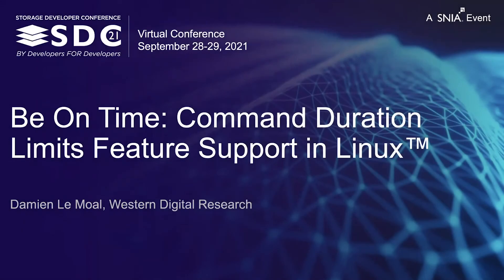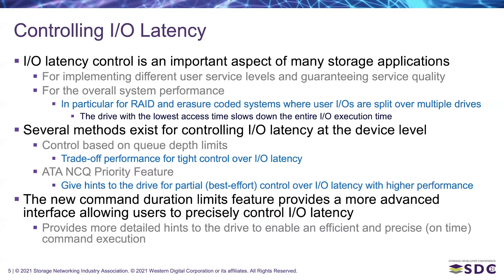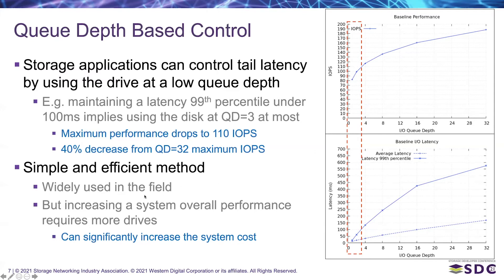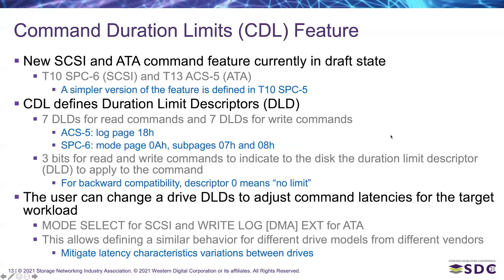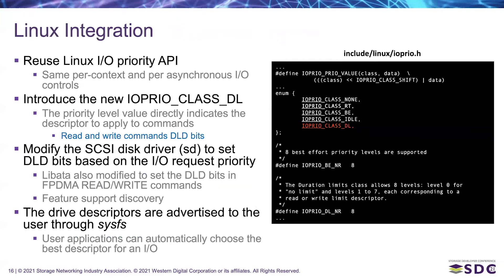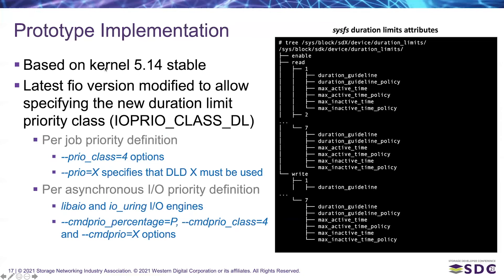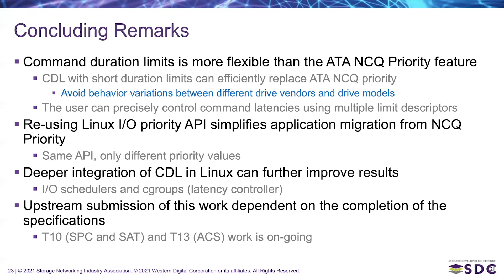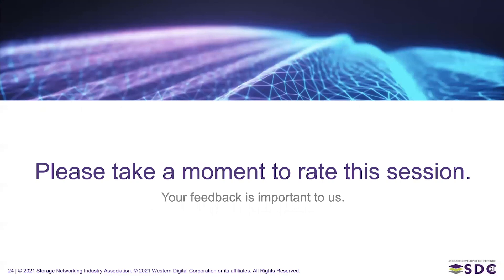SDC2021: Be On Time: Command Duration Limits Feature Support in Linux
Delivering high throughput and/or high IO rates while minimizing command execution latency is a common problem to many storage applications. Achieving low command latency to implement a responsive system is often not compatible with high performance. The ATA NCQ IO priority feature set, supported today by many SATA hard-disks, provides a coarse solution to this problem. Commands that require a low latency can be assigned a high priority, while background disk accesses are assigned a normal priority level. This binary hinting for the latency requirements of read and write commands allows a device firmware to execute high priority commands first, therefore achieving the desired lower latency. While NCQ IO priority can satisfy many applications, the standards do not clearly define how high-priority commands should be executed. This often results in significant differences between different device models from different device vendors. The Command Duration Limits (CDL) feature introduces a more detailed definition of command priorities and of their execution by the device. A command duration limit descriptor defines an inactive time limit (command queuing time), active time limit (command execution time) and a policy to apply to the command if one of the limit is exceeded (e.g. abort command, execute command, etc). Up to seven command duration limits can be defined and controlled by the user for read and write commands, allowing a very fine control over disk accesses by an application. Furthermore, unlike the ATA NCQ IO priority feature which has no equivalent in SCSI, Command Duration Limits is defined for both ATA and SCSI disks. This talk will present Linux implementation of CDL support. The kernel interface for discovering and configuring the disk command duration limits is described. Examples will also illustrate how a user application can specify different limits for different IO operations using an interface based off the legacy IO priority support. The effect of Command Duration Limits will be illustrated using results from various micro-benchmarks.

Learning Objectives
Command Duration Limits Feature
Linux API for IO priorities and command duration limits
Effect of IO priorities and command duration limits on performance

Presented by
Damien Le Moal
Western Digital